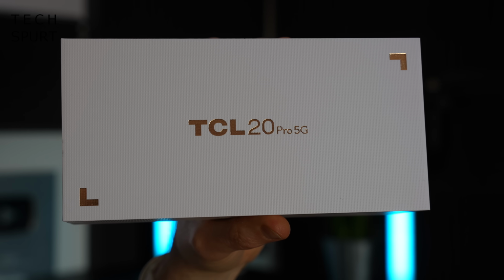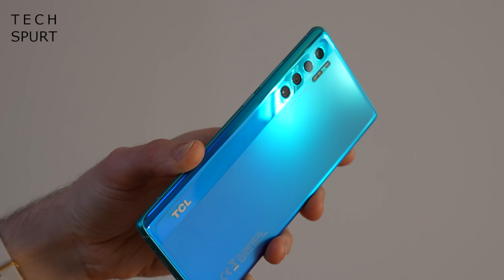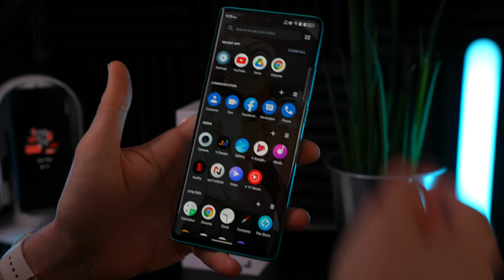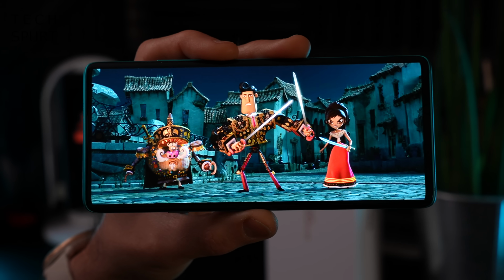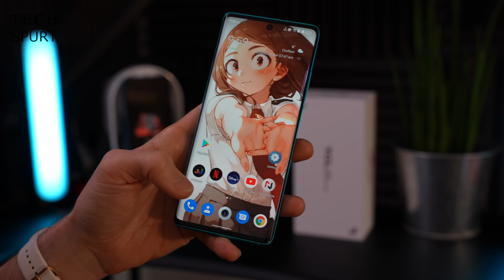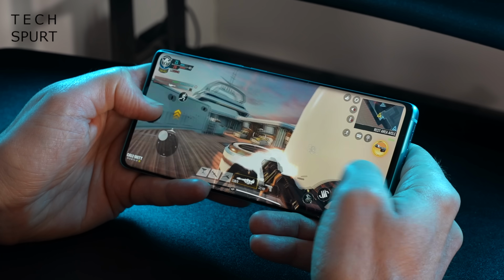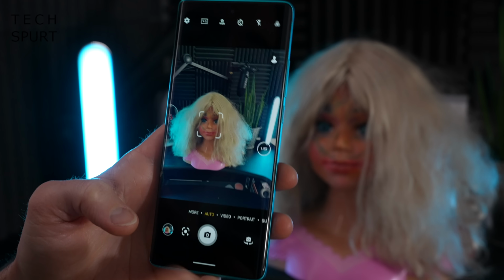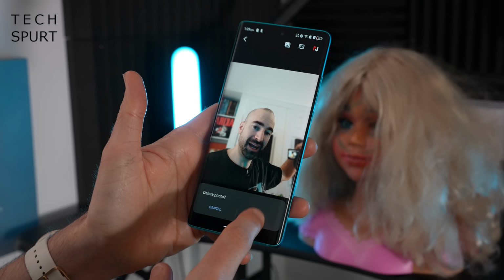TCL 20 Pro 5G | Unboxing & Full Tour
Unboxing the TCL 20 Pro 5G, with a full hands-on review of the camera tech, specs, features and more. We test the performance with some gaming, and tour the rest of the UI.

The TCL 20 Pro 5G will cost £499 or 549 Euros when it goes on sale in the UK/Europe. Is it among the best mid-range smartphones of 2021?

Well, there are some limitations. While this mobile sports a punchy AMOLED screen with TCL's AI upscaling from SDR to HDR, you don't get the smooth fast refresh of some rivals. You've got a 48MP primary camera with Sony sensor that's not as reliable as the Pixel alternative, but it's still perfectly good for everyday photos and 4K home movies. Meanwhile the Snapdragon 750G chipset can blaze through games like PubG and Call of Duty.

That £499 asking price is more than some rivals such as the Redmi Note 10 Pro and Poco F3, which also offer strong specs - check out my other reviews for a closer look.

TCL 20 Pro 5G Unboxing Chapters:
0:00 - Intro shenanigans
0:46 - What's in the box?
1:03 - Design
2:35 - TCL UI and features
4:14 - Display and audio
6:39 - Performance and gaming test
7:17 - Battery life
7:57 - Camera features